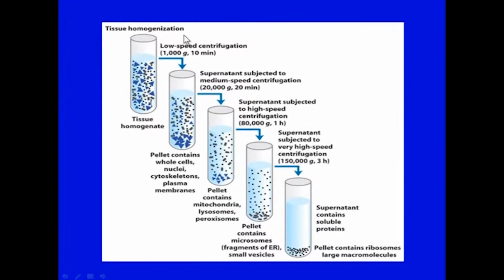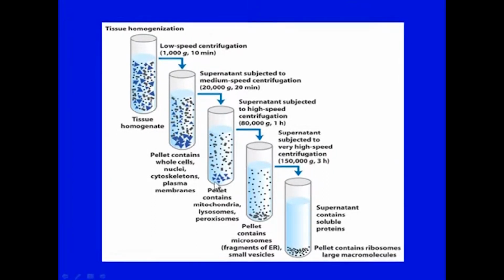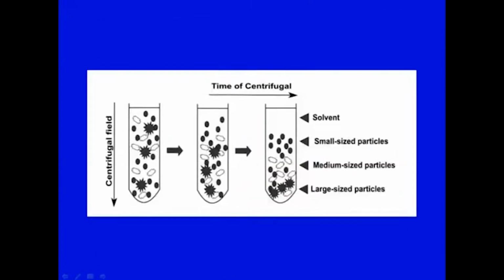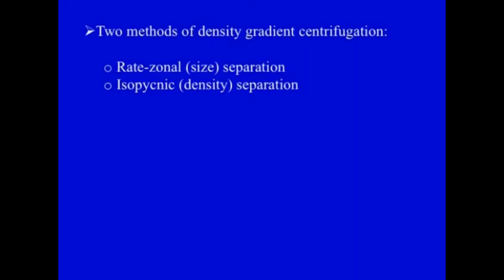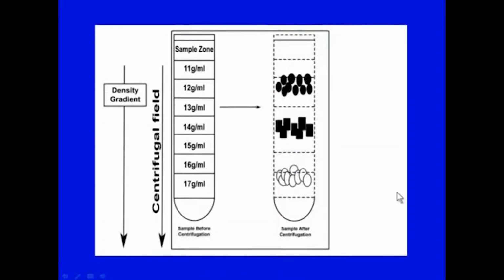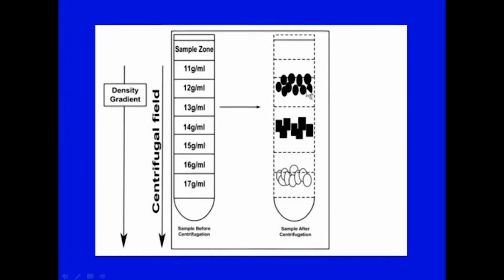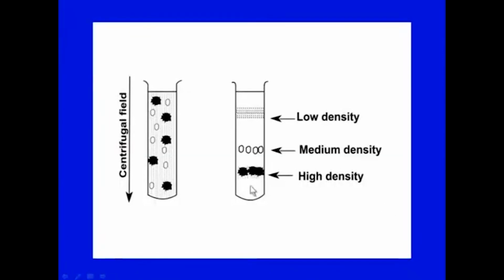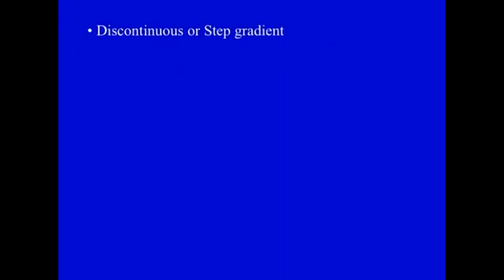Separation methods in preparative ultracentrifuges